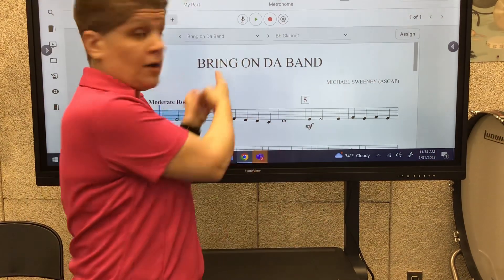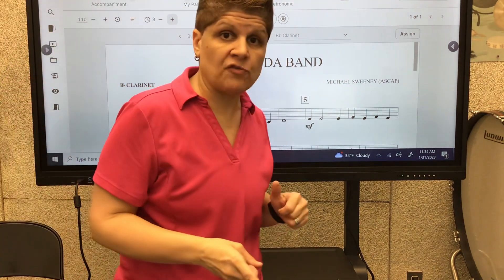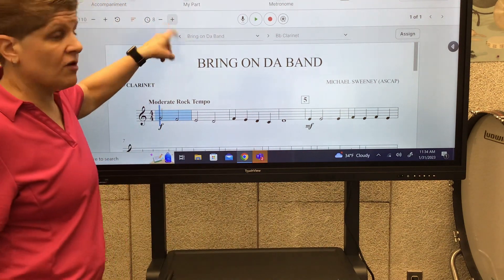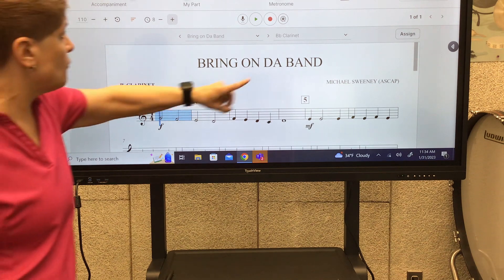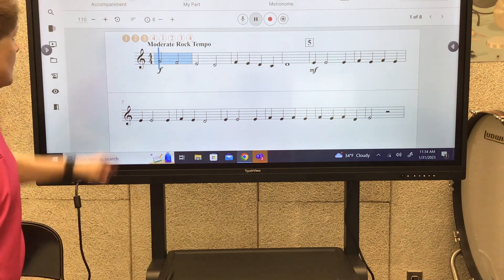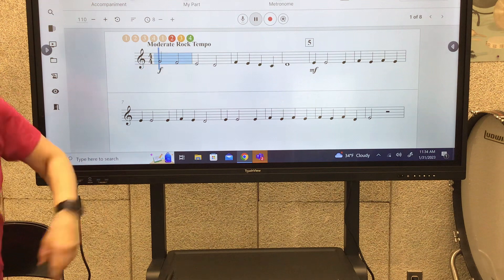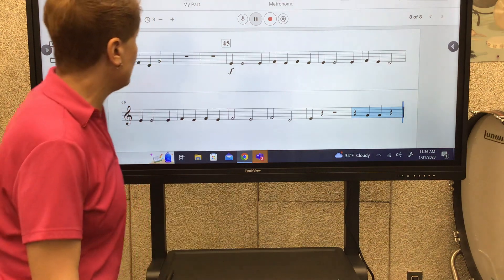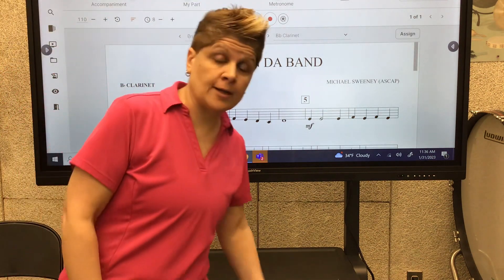Grade 5 Clarinet Bring On Da Band